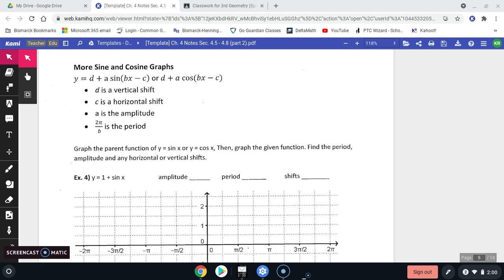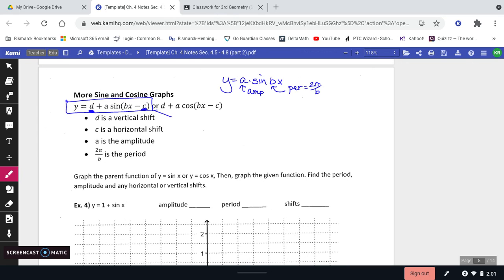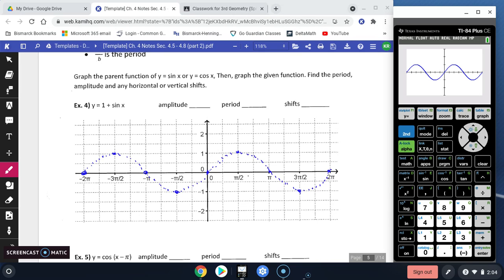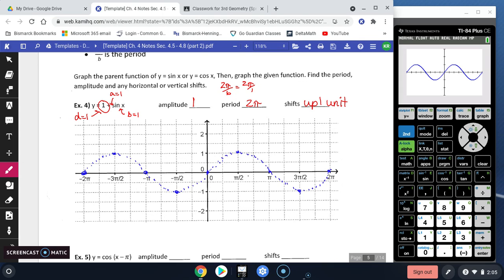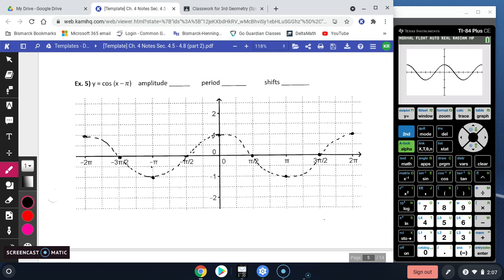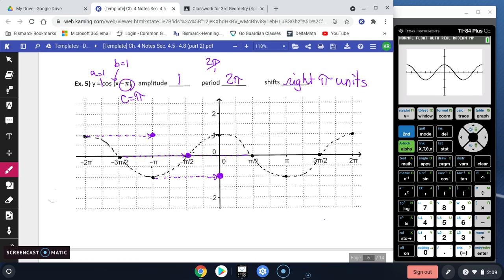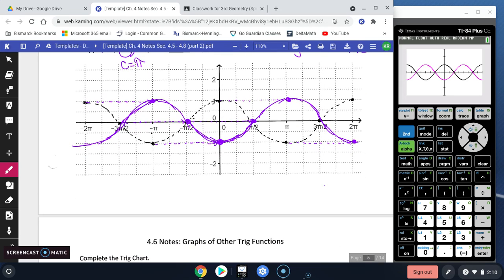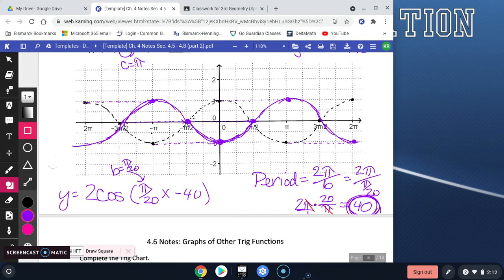Ch. 4 Notes (Jan. 7) 4.5 Ex. 4-5